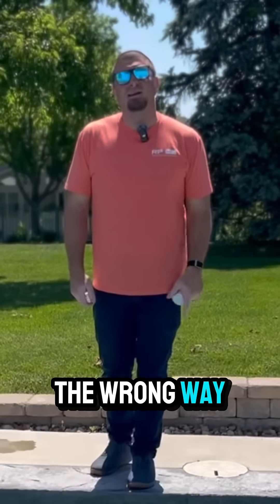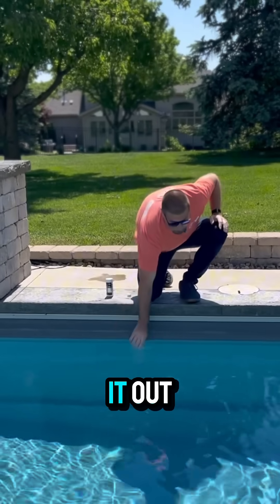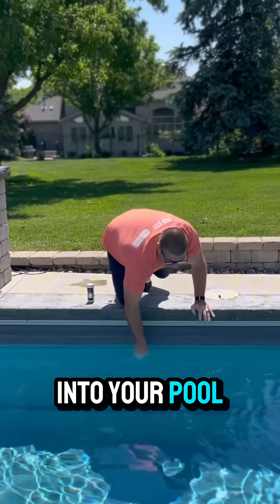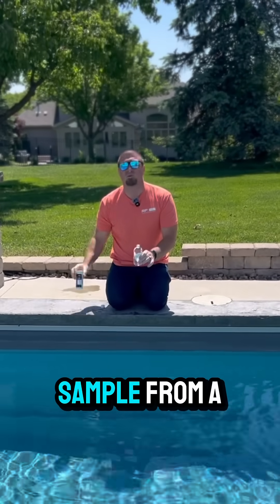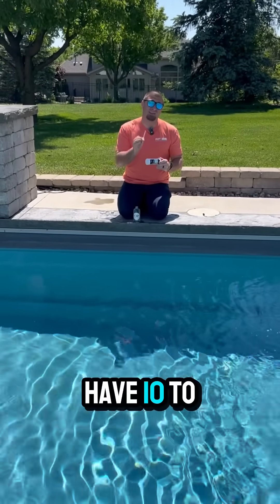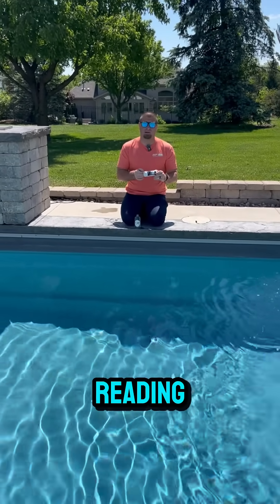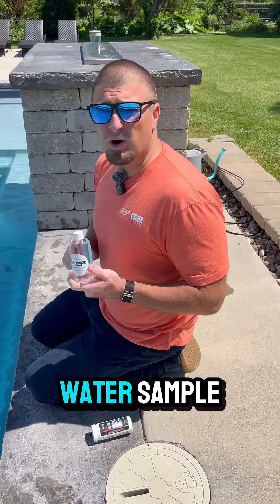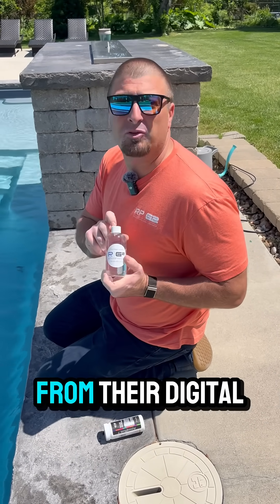How to Strip Your Pool Water the Right Way 💧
If your pool water just isn’t acting right—maybe you're battling constant algae, high chlorine demand, or murky water—it might be time to strip it and start fresh. In this video, we’ll show you exactly how to strip your pool water the right way, safely resetting your water chemistry without draining the pool. Learn the step-by-step process and when it's truly necessary. Perfect for pool owners dealing with hard-to-balance water or prepping for a clean, fresh season!